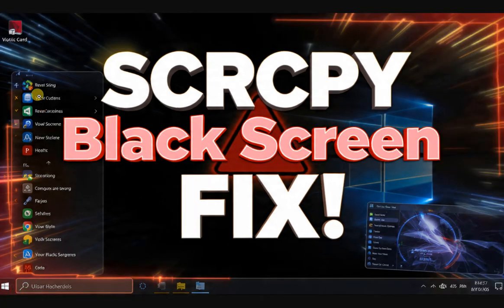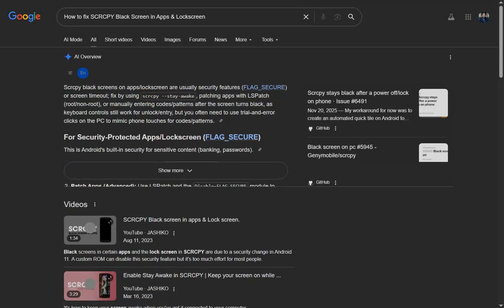How to fix SCRCPY Black Screen in Apps & Lockscreen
Experiencing a persistent black screen with SCRCPY on your Windows PC, preventing you from mirroring your Android device's apps or even the lockscreen? This video is your comprehensive guide to overcoming these frustrating display issues and achieving seamless device mirroring. We understand how disruptive a blank SCRCPY screen can be, especially when you need to access your phone's interface on a larger display.

This detailed guide will walk you through common culprits and effective solutions, from optimizing your Windows display settings to ensuring proper ADB connections and device permissions. Say goodbye to blank screens and enjoy full functionality for all your SCRCPY sessions. We'll explore various troubleshooting avenues, including checking video encoders, adjusting resolutions, and verifying graphics drivers, to ensure your SCRCPY experience is smooth and uninterrupted. Get ready to improve device mirroring, enjoy responsive controls, and restore full display functionality.

Inside this guide, you'll discover effective strategies for:
- Resolving persistent black screen and blank display issues in SCRCPY.
- Getting your Android apps and lockscreen to mirror correctly on Windows.
- Troubleshooting common problems like ADB connection errors and device permission settings.
- Optimizing SCRCPY performance by adjusting video encoders, resolution, and graphics drivers.
- Achieving a stable and fully functional SCRCPY mirroring experience.